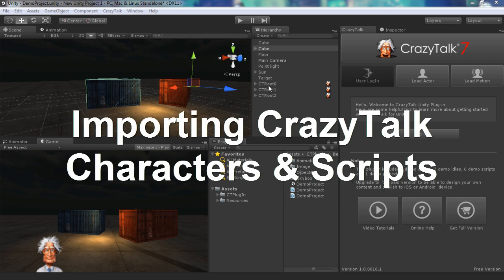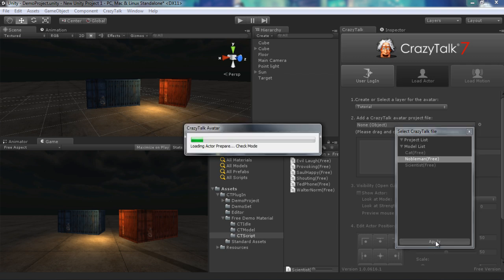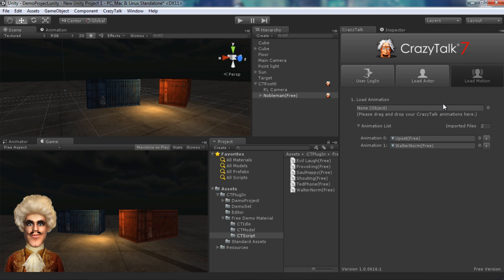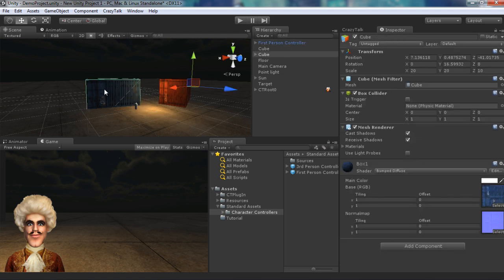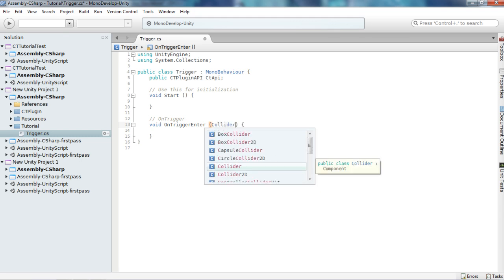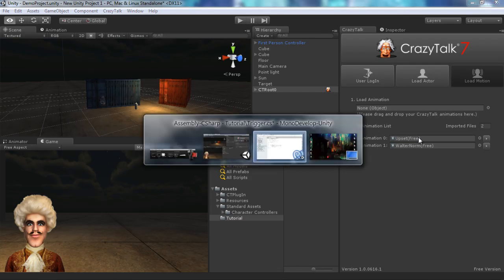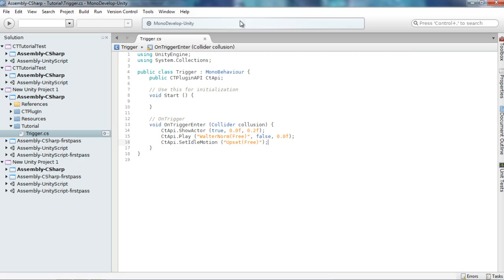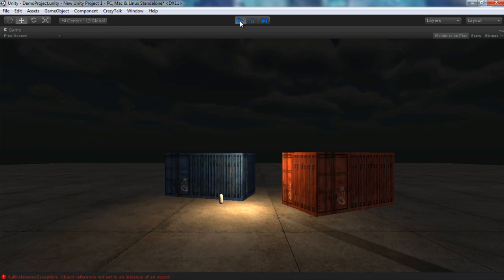CrazyTalk Plugin for Unity Tutorial 02 - Talking Avatars in an Interactive Scene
This tutorial uses the free demo project resources in order to show you how to import a 2D talking character model into your scene, apply animations to it, and trigger those animations via certain events that occur in your game (such as walking into a non-descript shipping crate).  All content and steps shown in this tutorial can be achieved with free version of the CrazyTalk Plugin for Unity.